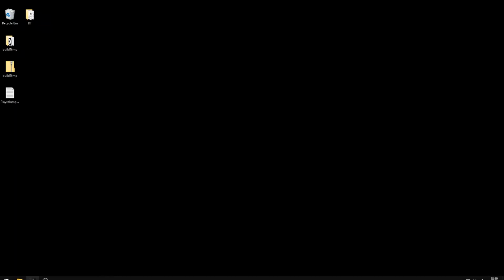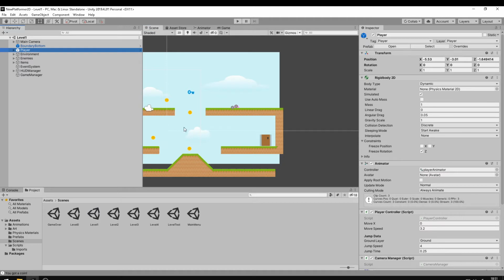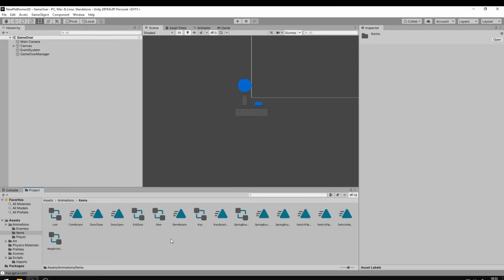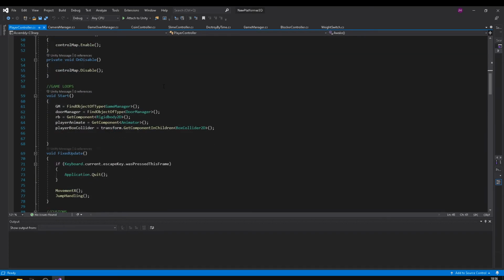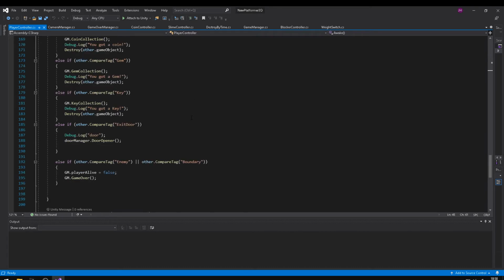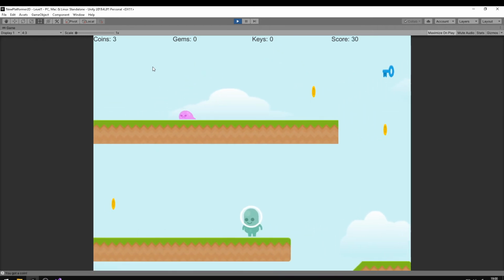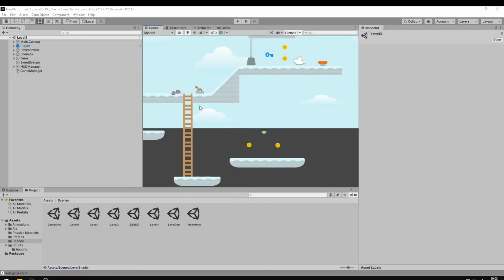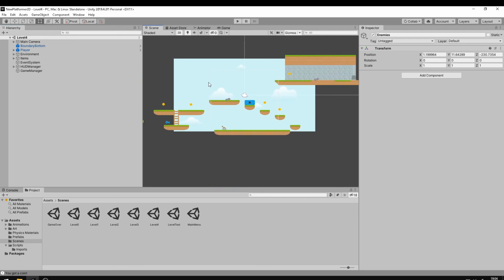Unity 2D Puzzle Platformer Part 2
Behind the scenes of the Project files and some of the code from my
Puzzle Platformer project in Unity 2D!